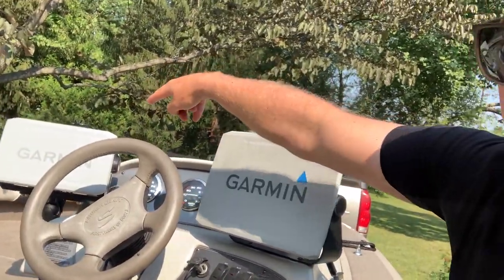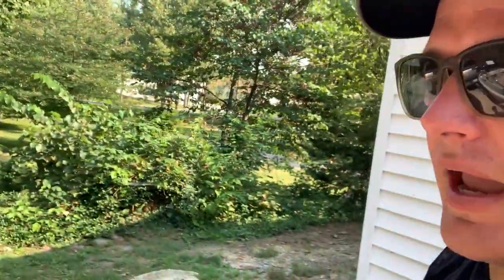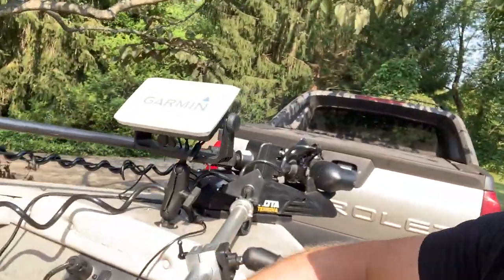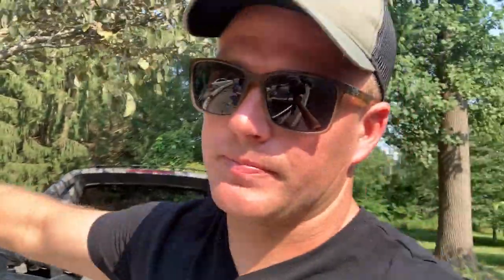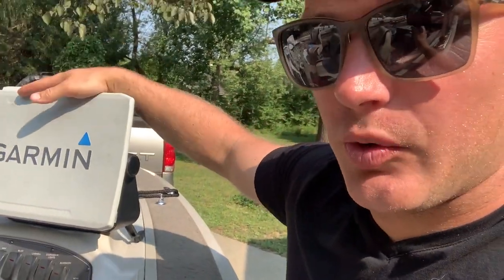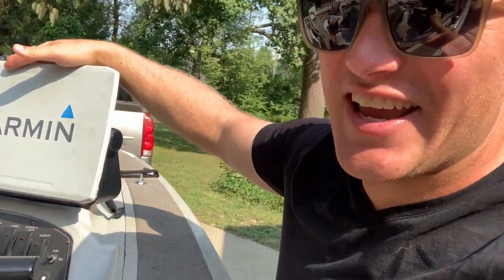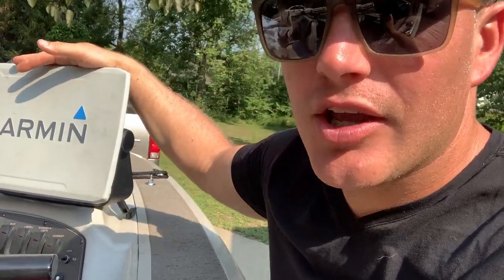Quick tip!! BIG screen at the bow or console?!?!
Today's video isn't technical at all but it is in my opinion a very important point to consider when planning out your setup